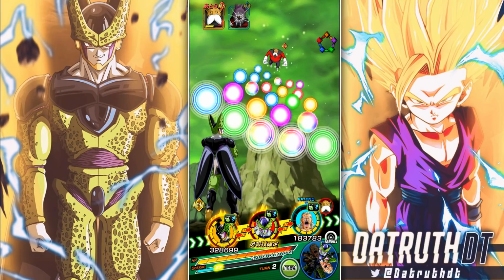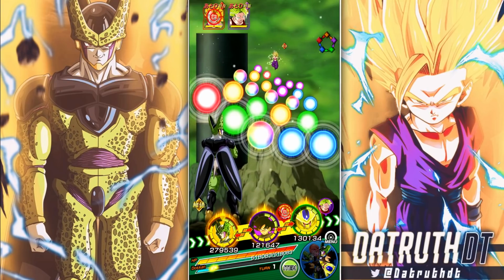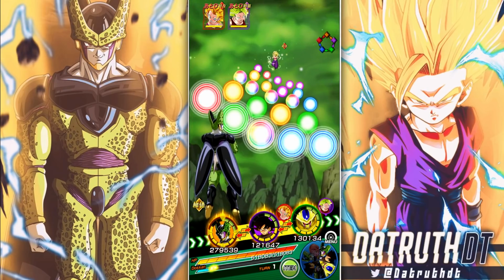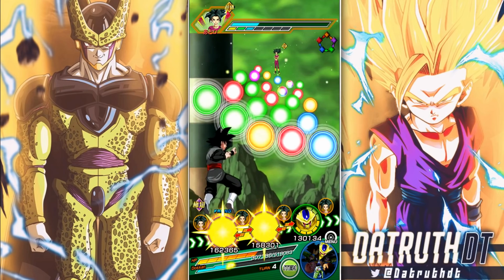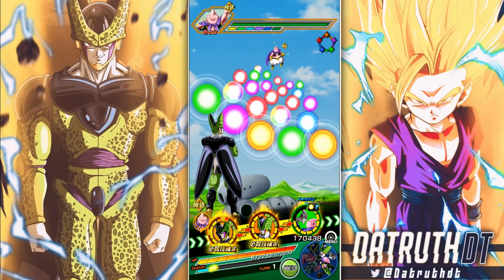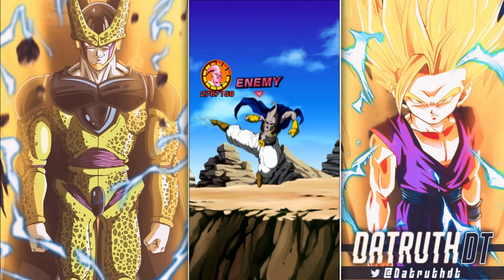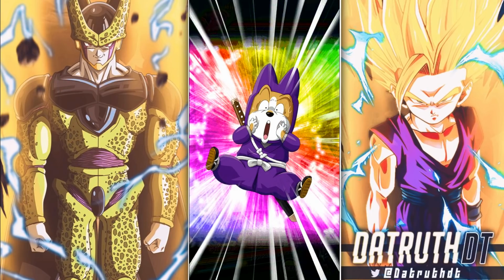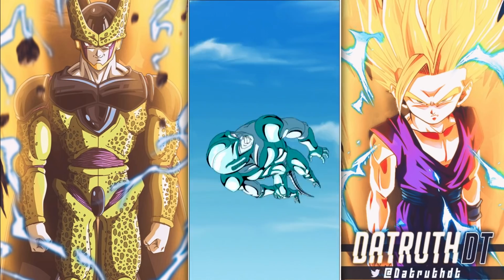MASSIVE UPGRADE! LEVEL 10 LINKS 100% RAINBOW STAR LR PHY CELL & CELL JUNIORS! (DBZ: Dokkan Battle)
Video Title: MASSIVE UPGRADE! LEVEL 10 LINKS 100% RAINBOW STAR LR PHY CELL & CELL JUNIORS! (DBZ: Dokkan Battle)